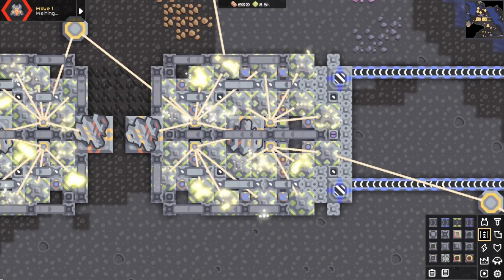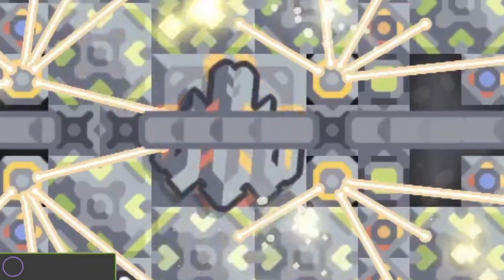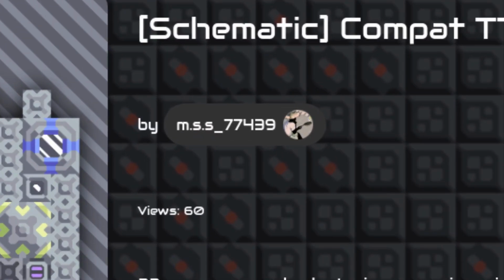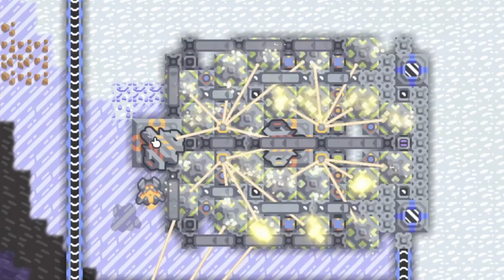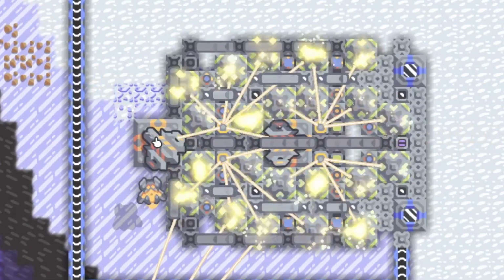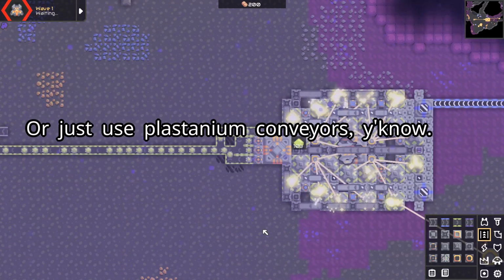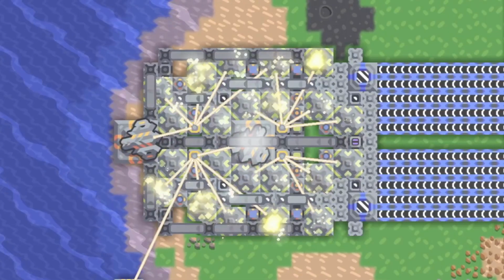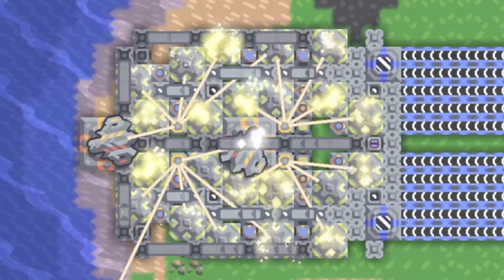Mindustry Schematics ep. 8 | 22/s Plastanium Factory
Hey! Val here, back with another Mindustry Schematics video. This one is about a Plastanium factory schematic I saw like... Well, not counting editing and actually MAKING the video, about a week before I started work on it. If I get anything wrong about it (which I'm bound to do; I really didn't wanna take too long on making this video like I've done in the past) please let me know!

Links